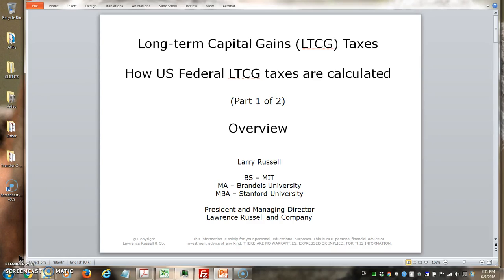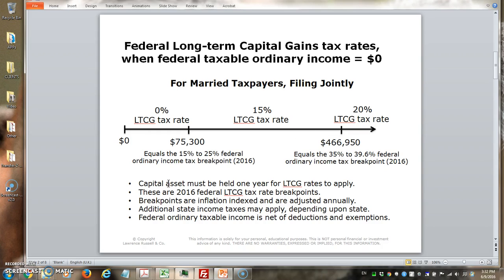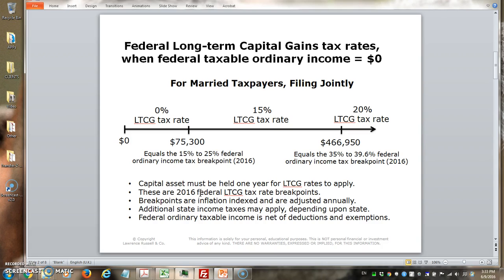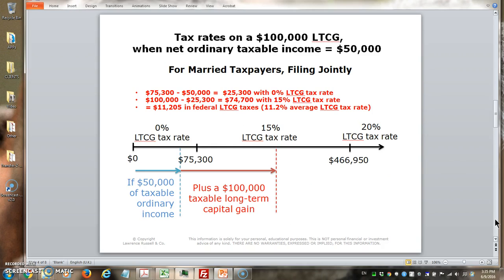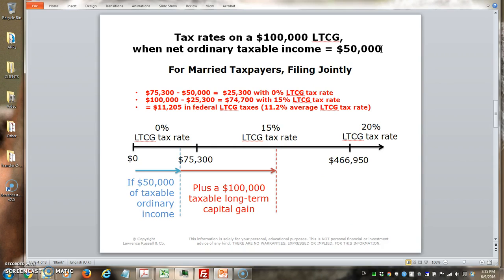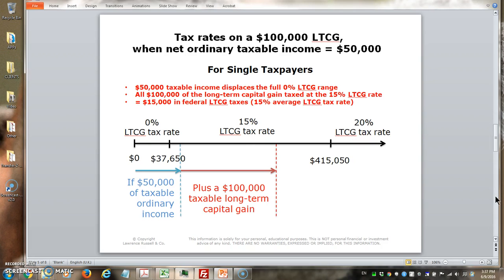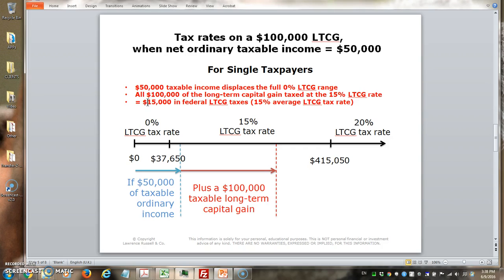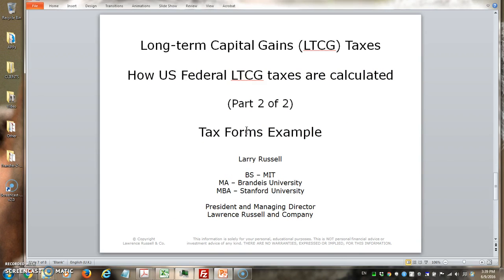How US federal long-term capital gains taxes are calculated (Part 1 of 2)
Explains US federal long-term capital gains (LTCG) taxes and how they are calculated. Includes graphics that show the connection between LTCG taxation and the US graduated ordinary income tax system for married couples filing jointly and for single filers.